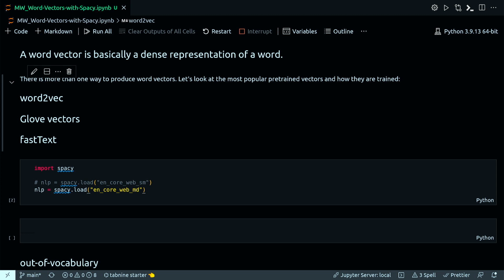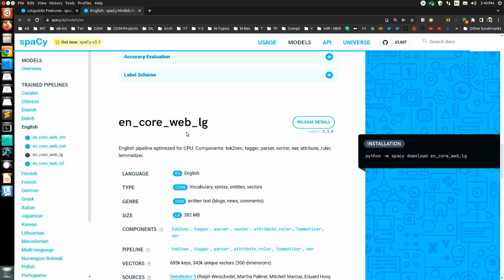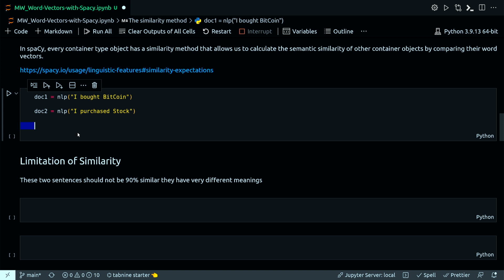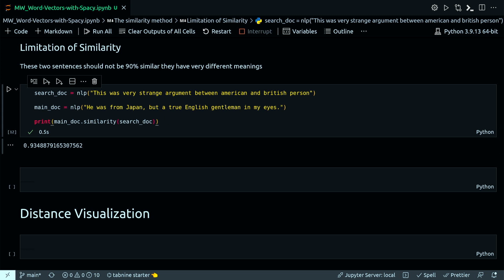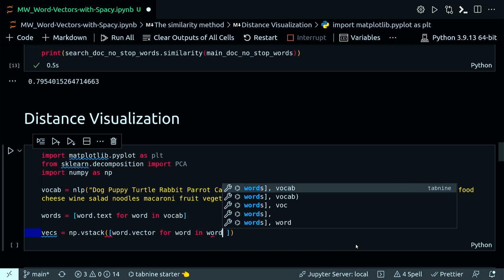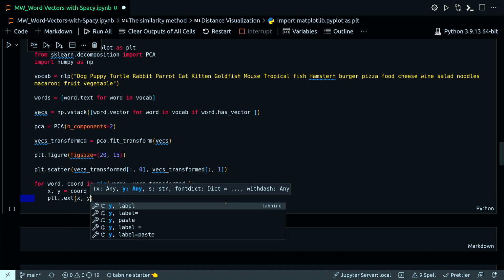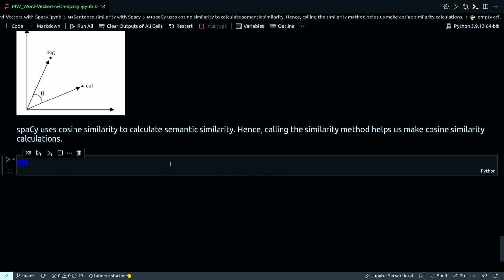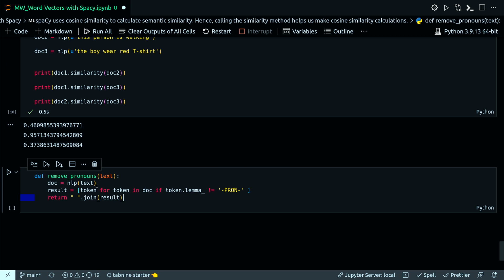Understanding Word Vectors usage with Spacy | Calculate Word and Sentence Similarity | NLP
7.5 Hours of Course - 6 different GAN Architecture implementations from scratch with PyTorch